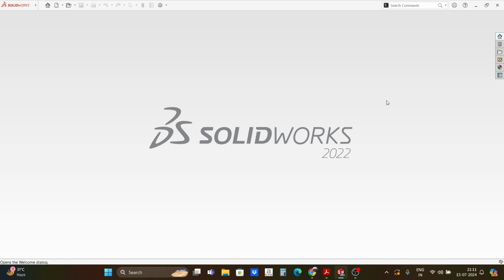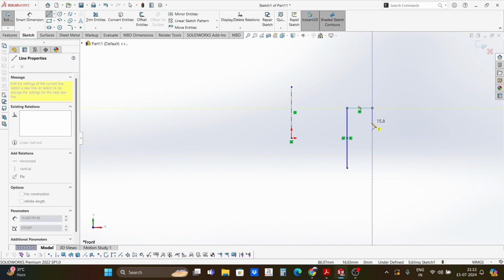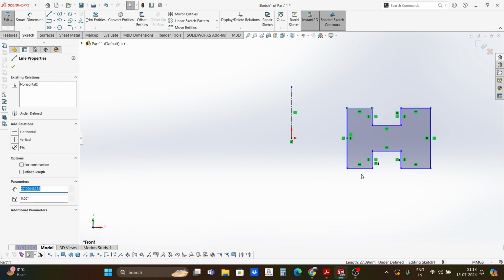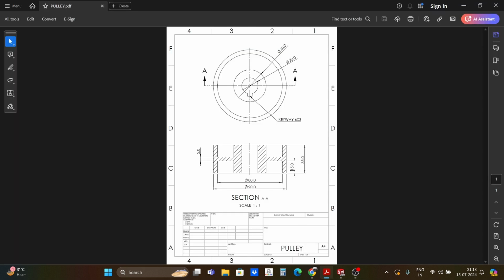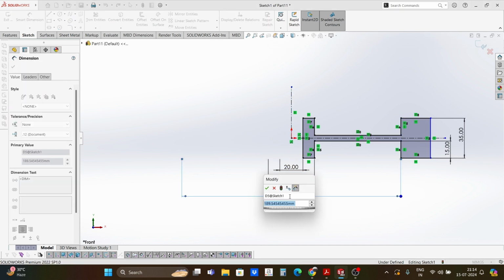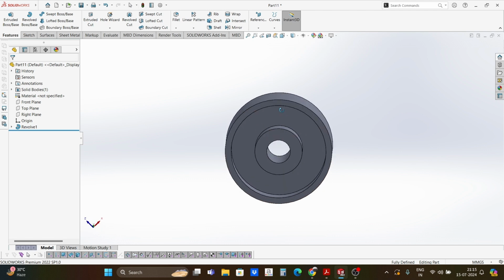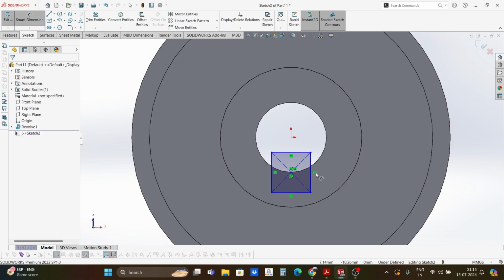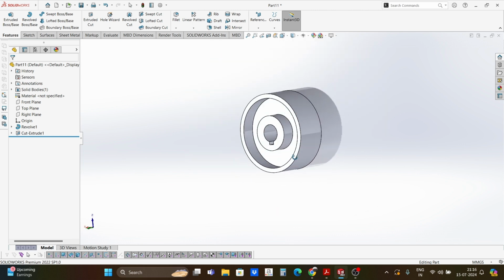SolidWorks Modelling Tutorial: Revolved boss base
Description:
Welcome to SolidWorks Mastery! 🚀

In this tutorial, we’ll guide you through the process of creating a simple pulley using the powerful Revolve feature in SolidWorks. This video is perfect for beginners who are eager to understand not only how to use the Revolve tool but also how to effectively apply different Sketch Relations to ensure your designs are precise and accurate.

📌 What You'll Learn:

Revolve Feature: Step-by-step instructions to create a pulley by revolving a sketch around an axis.
Sketch Relations: Detailed explanation of various sketch relations like coincident, parallel, perpendicular, and more to make your sketches robust and error-free.
Practical Tips: Tips and tricks to enhance your productivity and design efficiency in SolidWorks.
Your feedback is crucial for us to improve and create content that suits your needs.

Let's design and learn together! 🎨✨